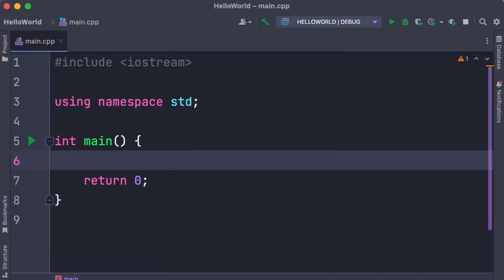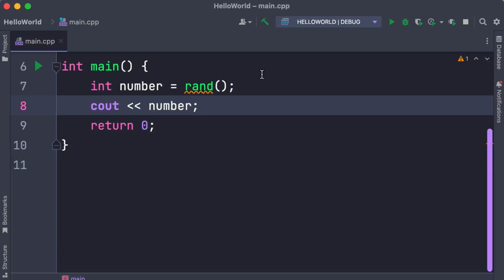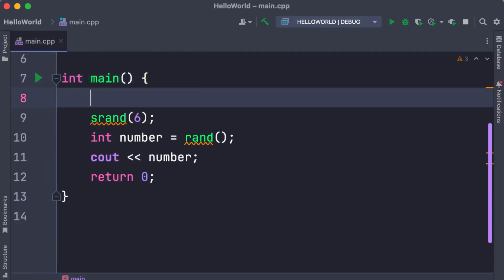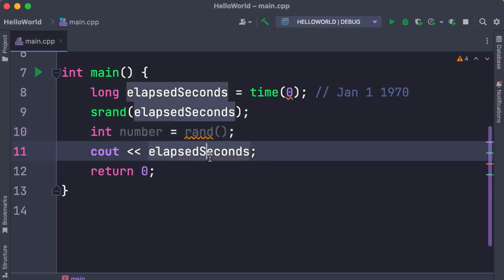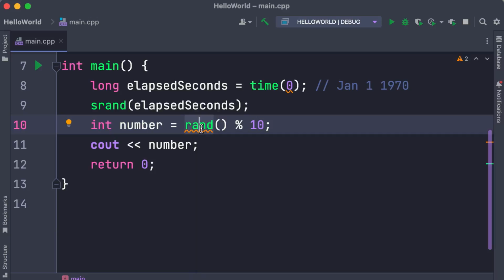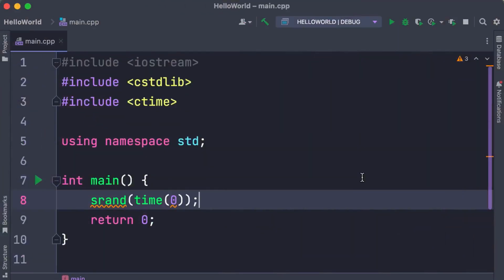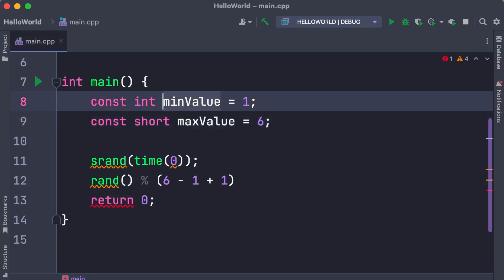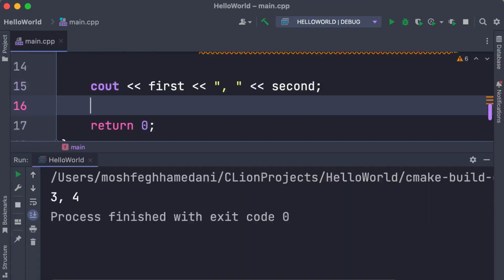23 Generating Random Numbers